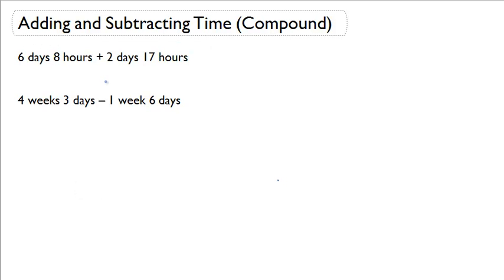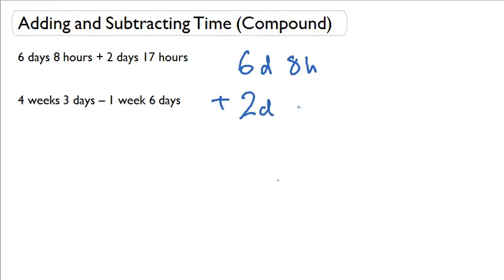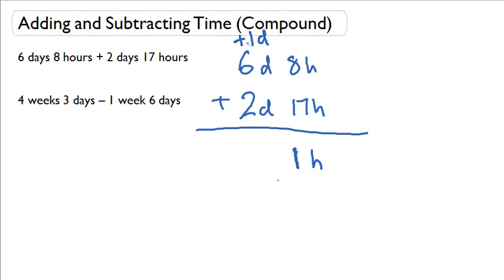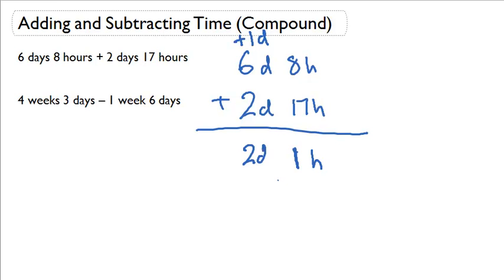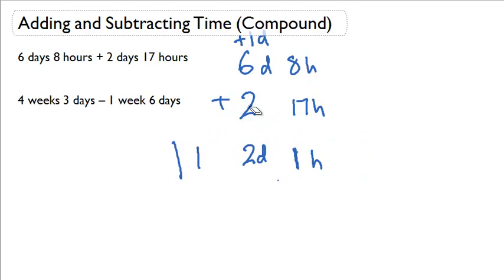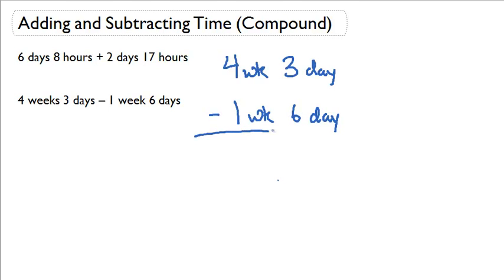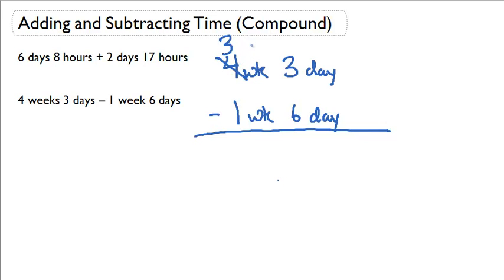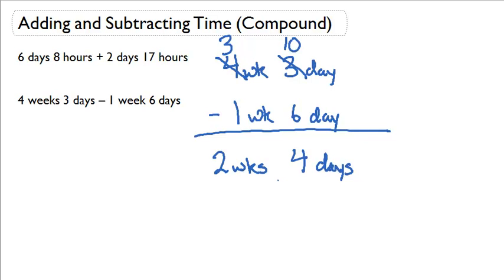Adding and Subtracting Time